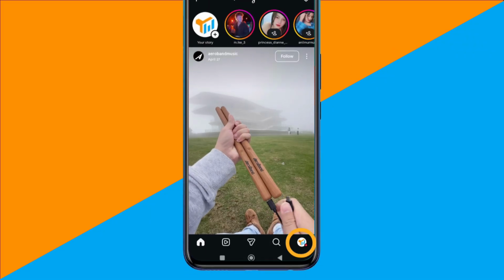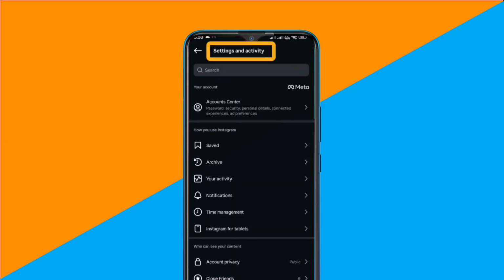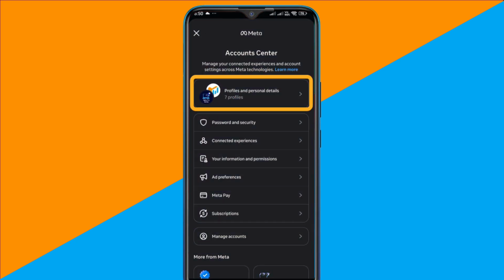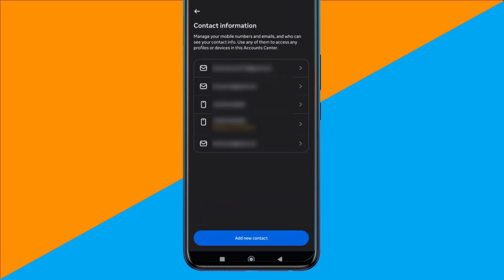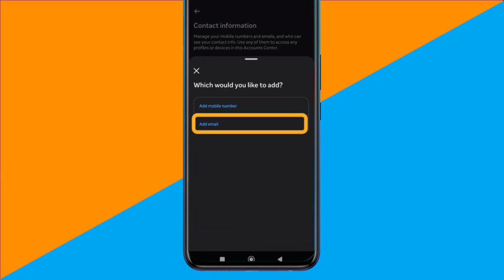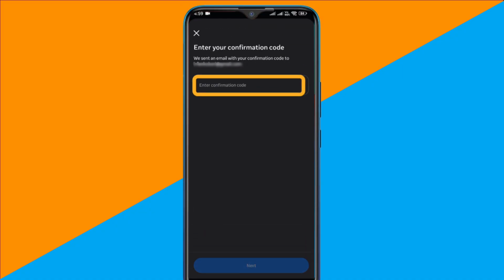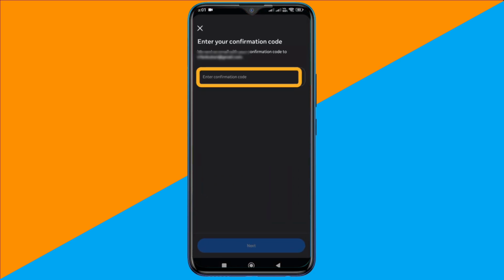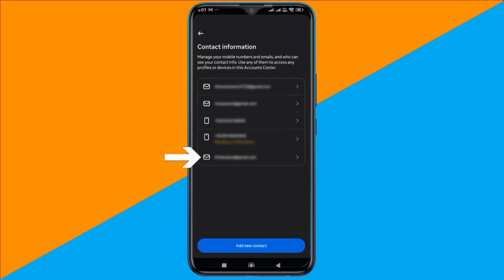How to Change Instagram Email Address (Easy Step-by-Step Guide)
Want to update the email linked to your Instagram account? 📧📱

Updating your email helps improve account security and recovery options.

🧠 What You’ll Learn:
Verify your new email properly
Improve Instagram account security
Fix email update issues on Instagram
⚡ Quick Steps

✔ Open Instagram
✔ Go to your Profile
✔ Tap Edit Profile
✔ Select Personal Information Settings
✔ Verify the new email ✅